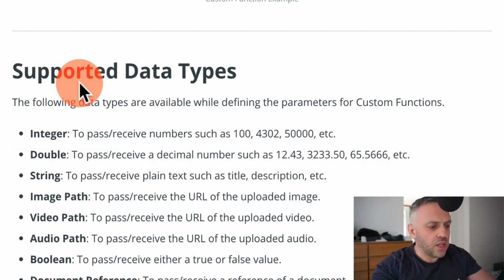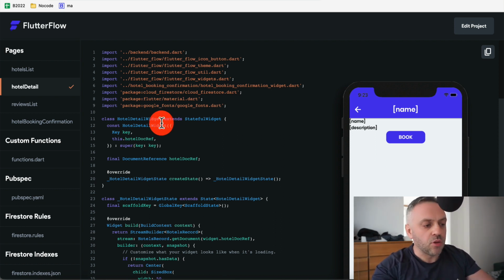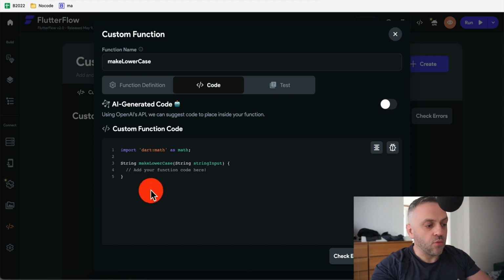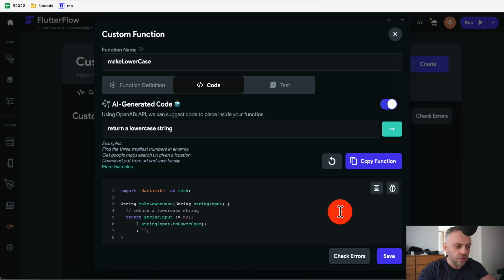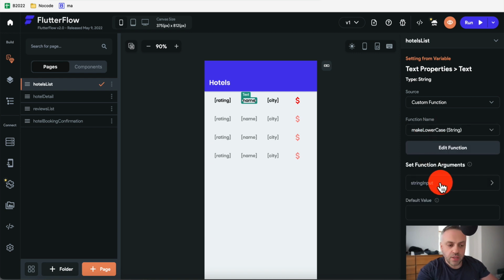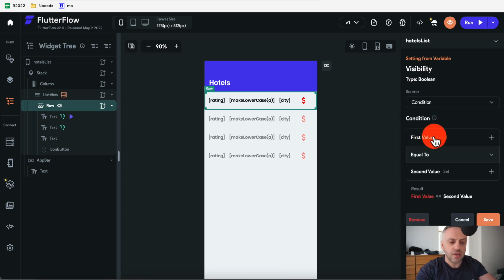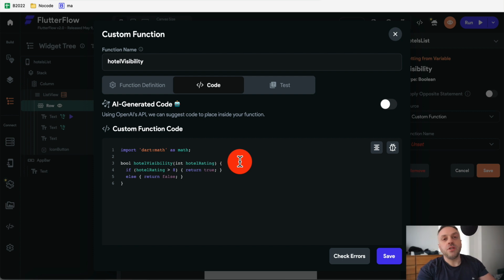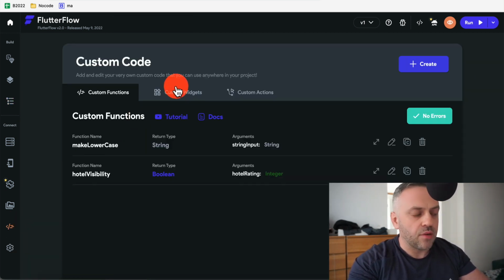FlutterFlow: Extending Your App w/Custom Functions (SUPER EASY!) | FlutterFlow NoCode Training 2022